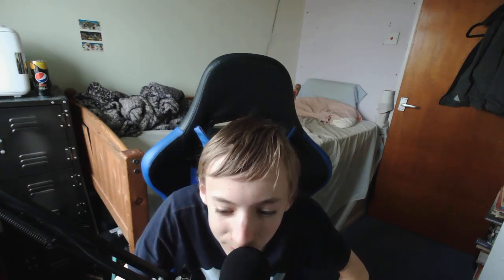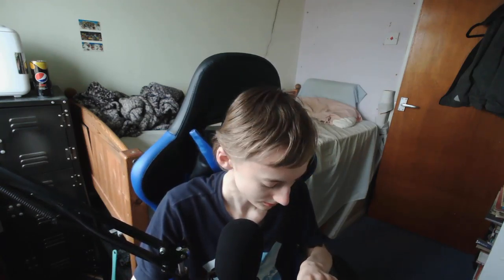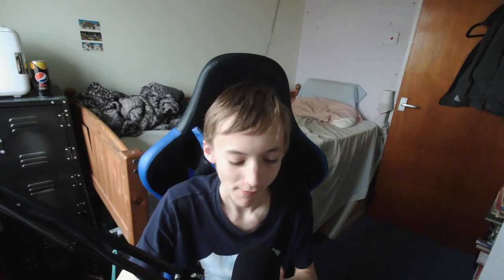I Eat Skittles!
you guys requested this so i'm making it
oh yes also it has been 3 years since i made the video I Eat M&Ms!
2022 TPGamin'
Since 2013